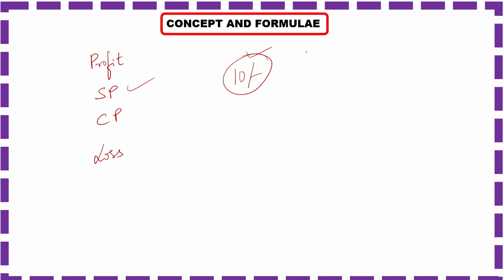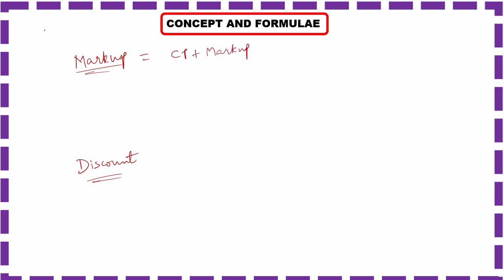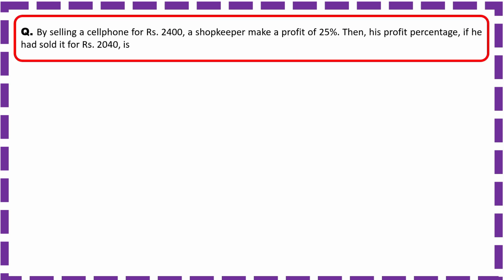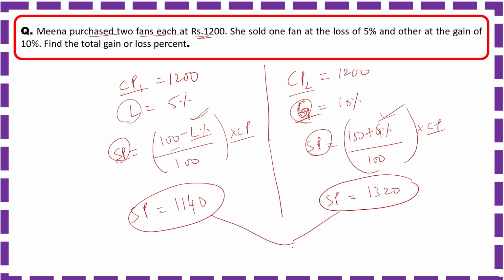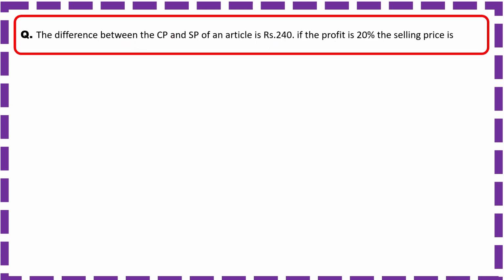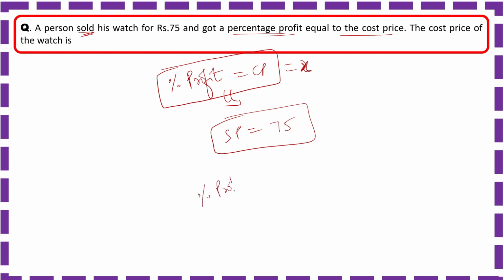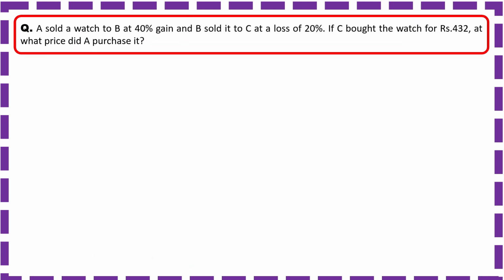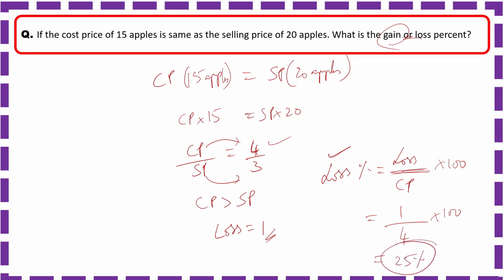Tissnet 2023 Preparation I Quant | Profit, Loss & Discount (Concept and Problems)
This video is a part of our TISS-NET and CMAT FREE CRASH COURSE.